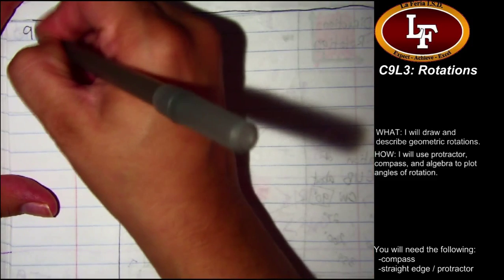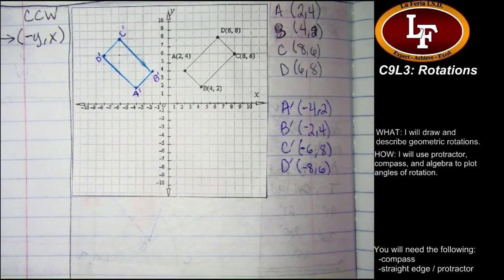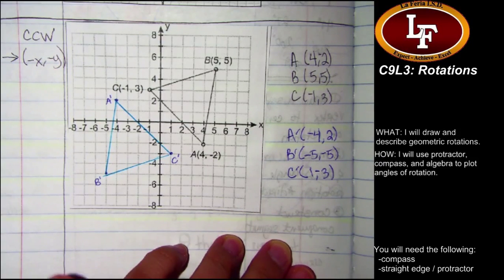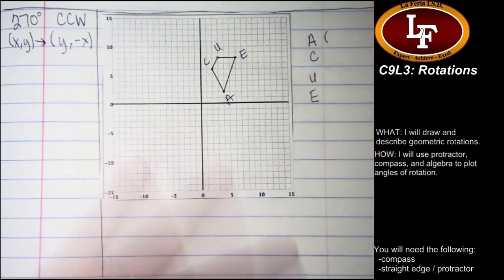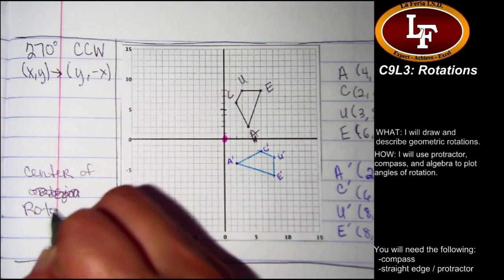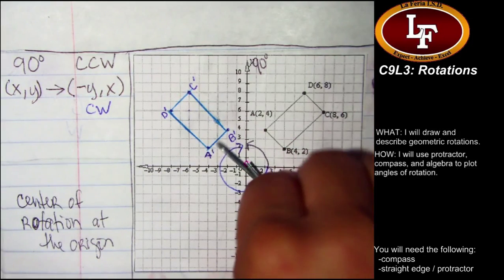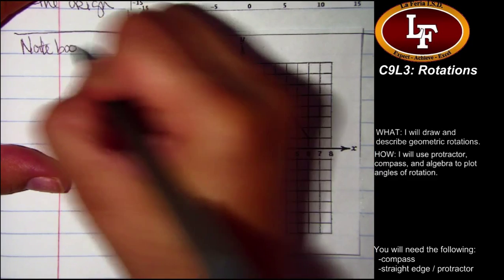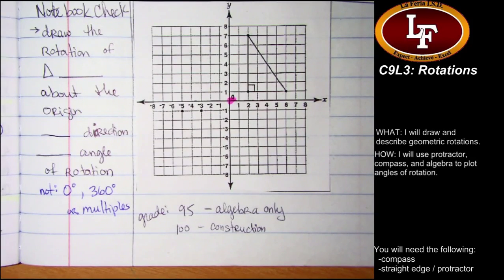[C9L3] Rotations, Part 2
..like a record, baby.